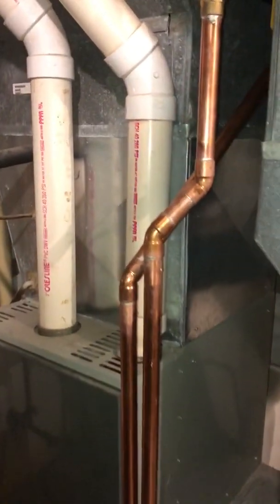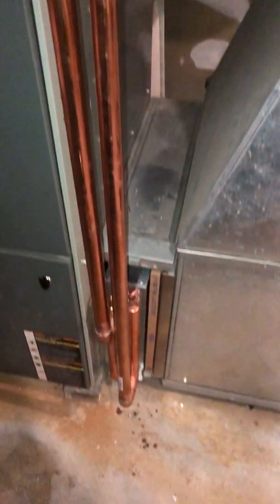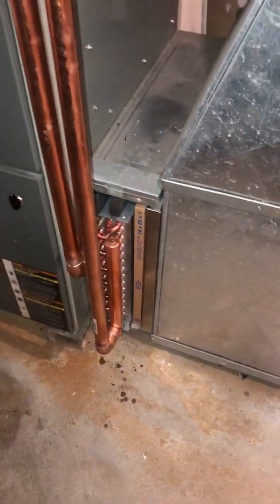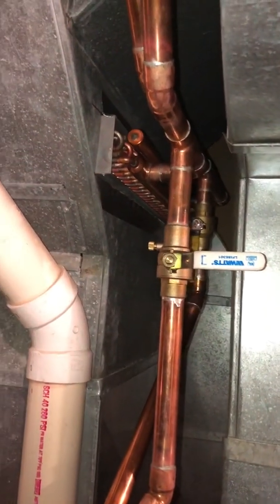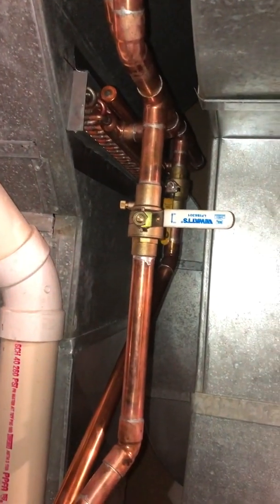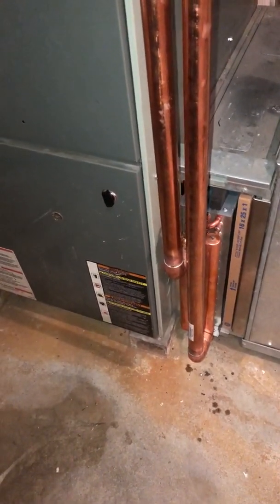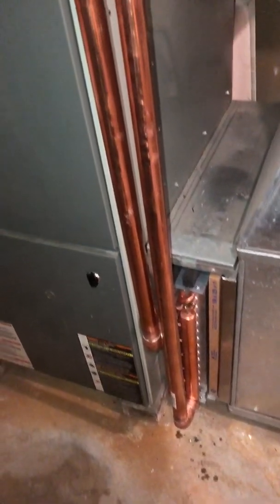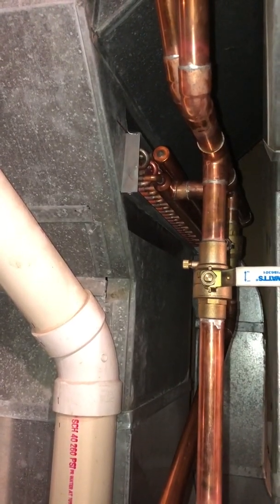Part 5 Attack DPXL-45 wood gasification boiler w/1000 gallons thermal storage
Part 5 water to air HX, delivery to heating load